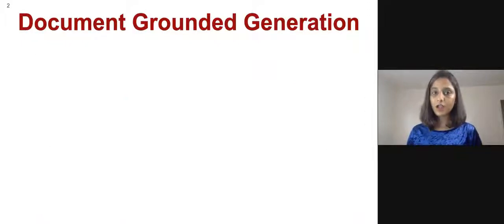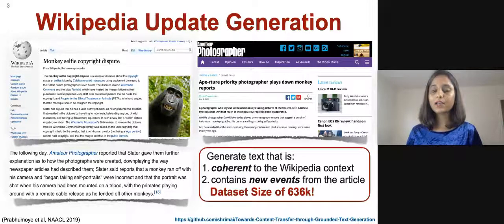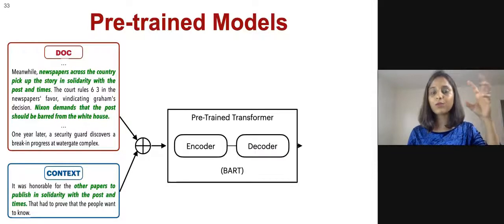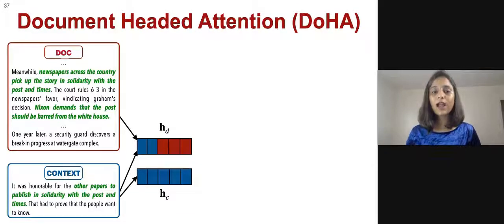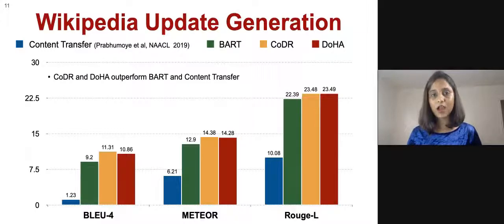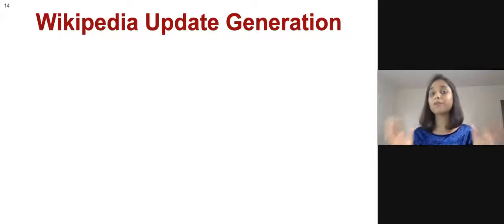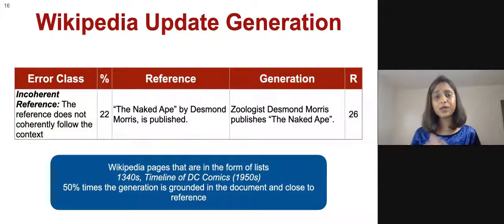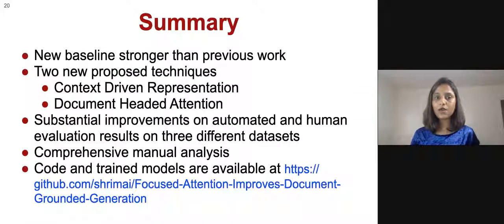Focused Attention Improves Document-Grounded Generation -- Shrimai Prabhumoye @ NAACL 2021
Focused Attention Improves Document-Grounded Generation
Shrimai Prabhumoye, Kazuma Hashimoto, Yingbo Zhou, Alan W Black, Ruslan Salakhutdinov

Document grounded generation is the task of using the information provided in a document to improve text generation. This work focuses on two different document grounded generation tasks: Wikipedia Update Generation task and Dialogue response generation. Our work introduces two novel adaptations of large scale pre-trained encoder-decoder models focusing on building context driven representation of the document and enabling specific attention to the information in the document. Additionally, we provide a stronger BART baseline for these tasks. Our proposed techniques outperform existing methods on both automated (at least 48% increase in BLEU-4 points) and human evaluation for closeness to reference and relevance to the document. Furthermore, we perform comprehensive manual inspection of the generated output and categorize errors to provide insights into future directions in modeling these tasks.